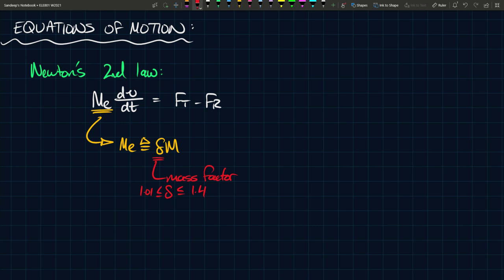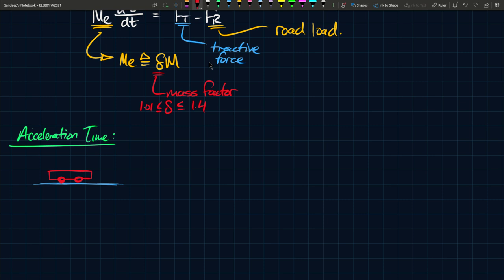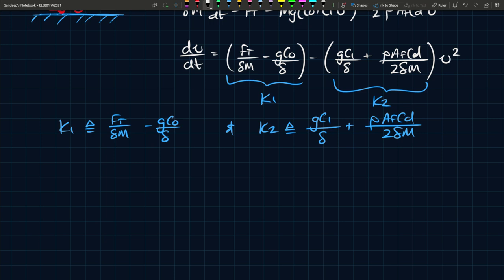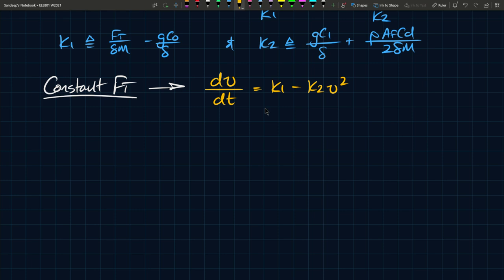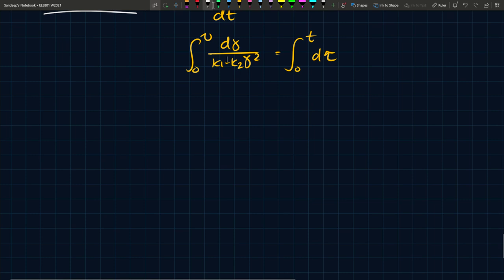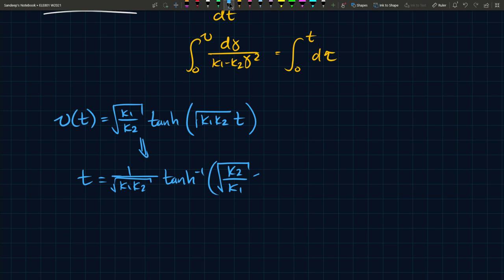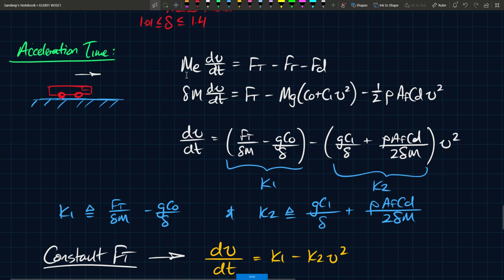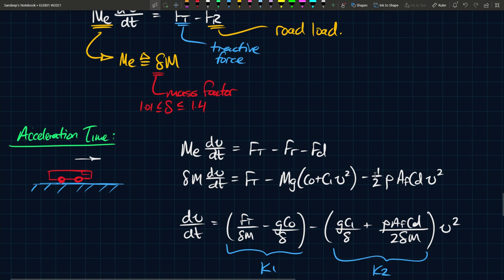Electric Vehicle Modelling: Equations of Motion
In this video, we use Newton's Second Law along with the resistive forces of the vehicle to determine an expression for the speed of a vehicle.